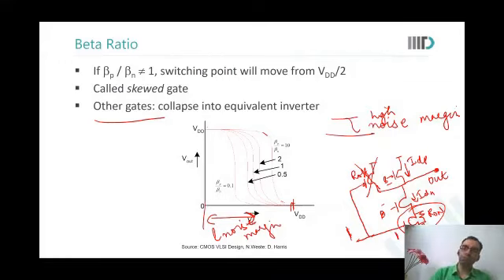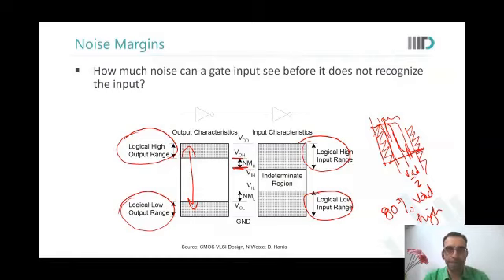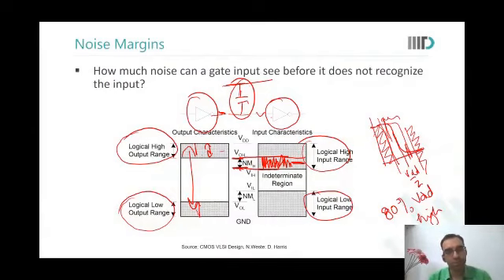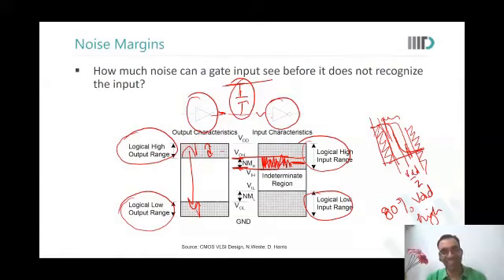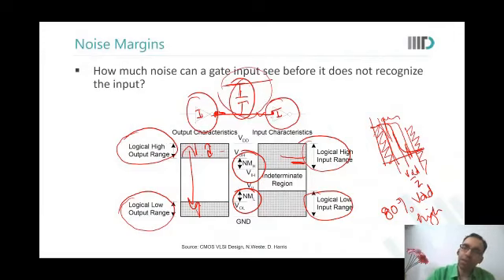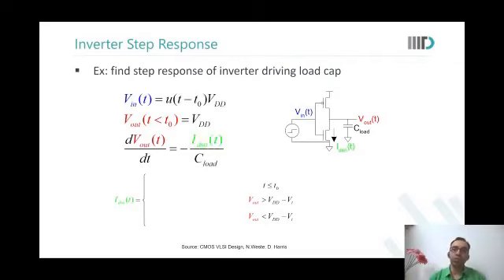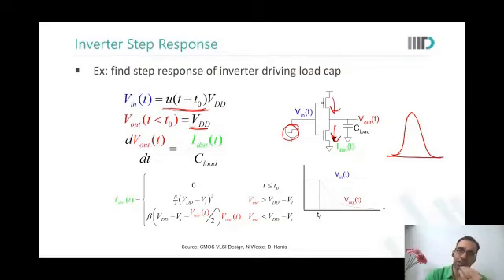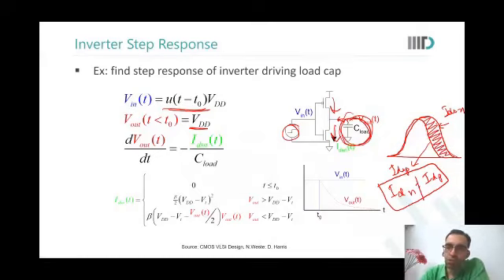Design of an Inverter | Nose Margin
In this video, following topics have been discussed:
• Significance of noise margin • C region • Beta p • Beta n • Logical high input range • How to increase noise margin • Impact of Cload in current waveform • PMOS • Skewed gate • Logic level • Transient response • Step response